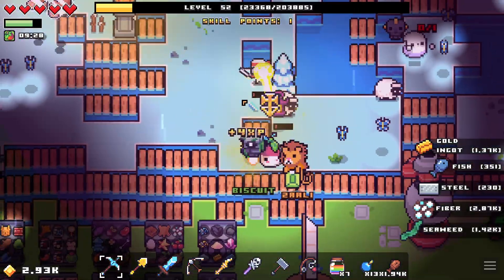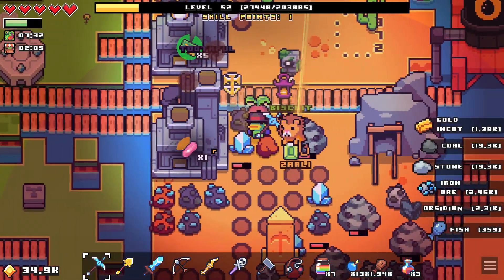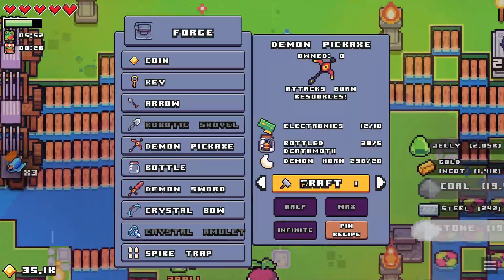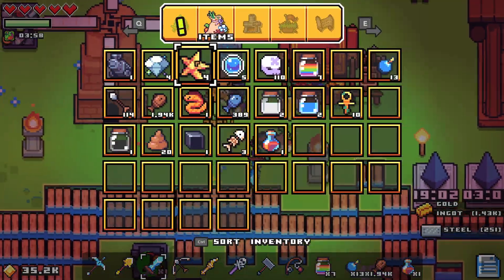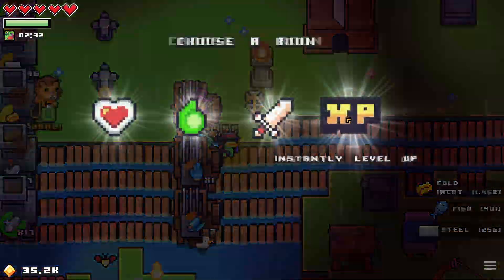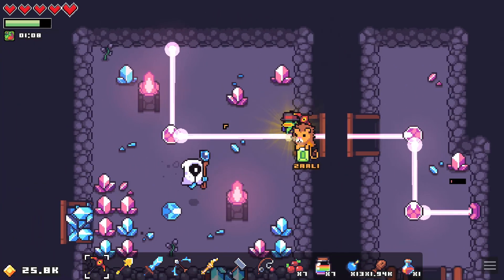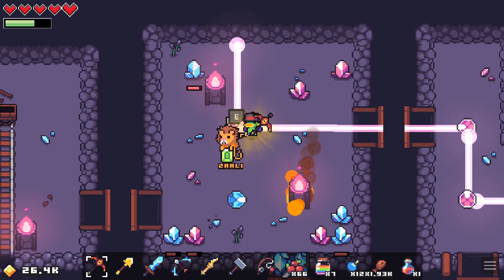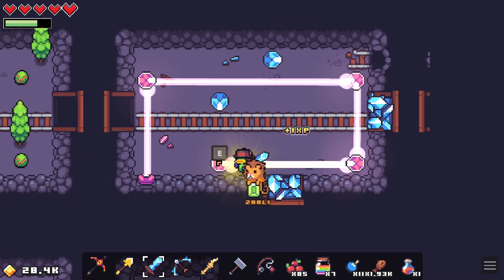Crystal Cave | Forager | Part 42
The Crystal will protect you from diseases humanity has yet to cure. It's true, someone Googled it.

Vod Channel -  @SlippyfopVODS
If you wish to support me, consider buying me a coffee

🚨Podcast🚨
I release a podcast called Arbitrary Echo Podcast with a friend of mine.
Or Youtube:  @ArbitraryEcho

Some thumbnails were taken using NoClip.website. An amazing tool that allows you to fly around many video game worlds